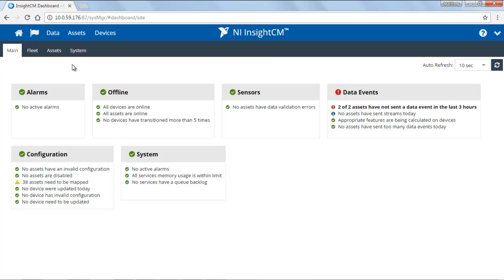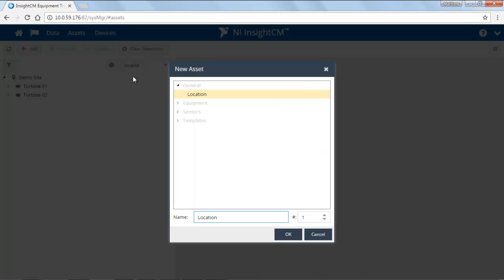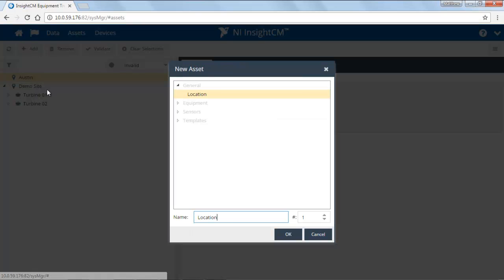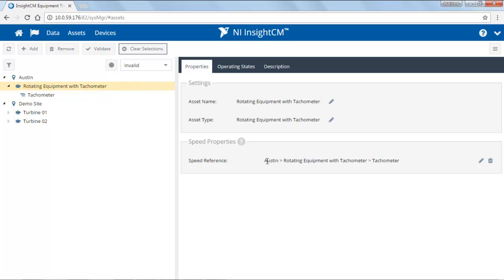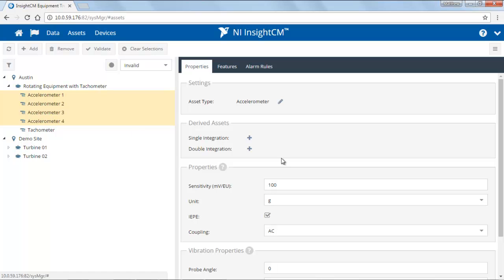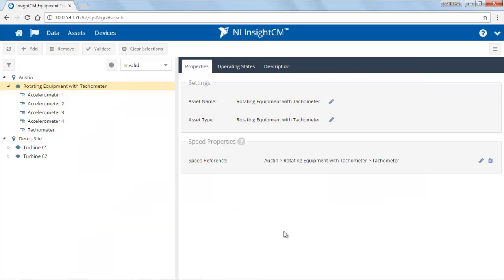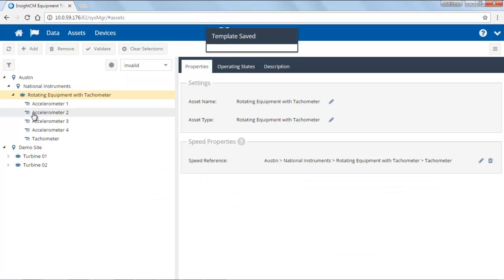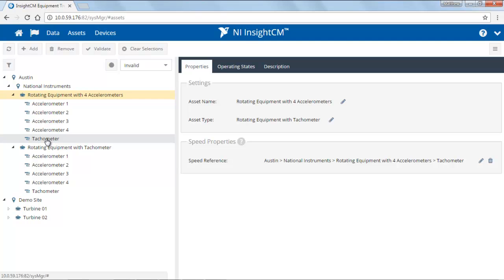NI InsightCM™: Configuring Asset Tree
Learn how you can specify the assets you are monitoring, the sensors that are installed, and where all the assets are in your facilities. This video also explores the options you have to modify and rapidly build up your asset tree.